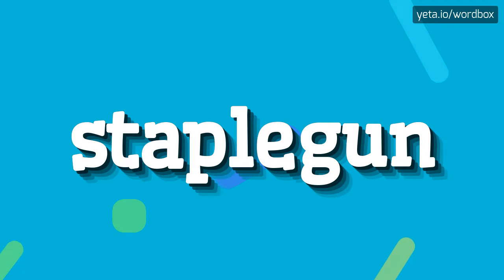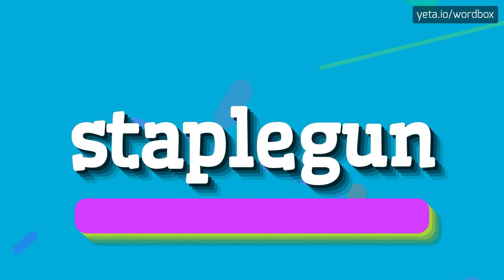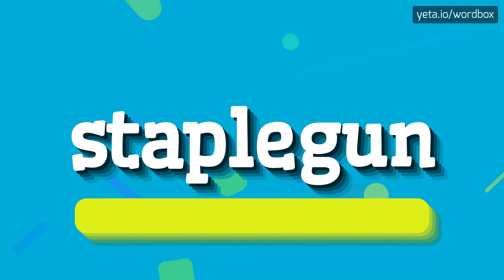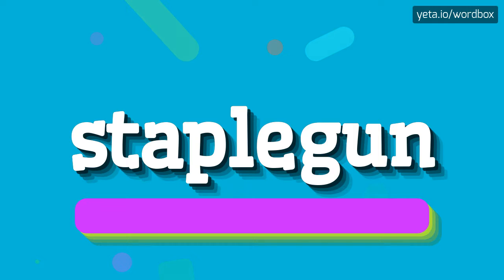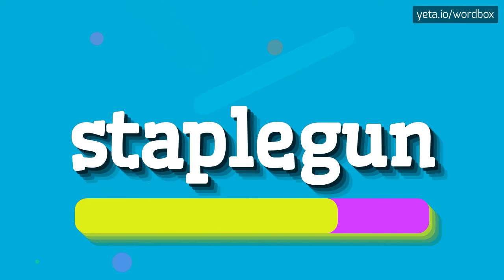STAPLEGUN - HOW TO PRONOUNCE IT!?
Watch how to say and pronounce "staplegun"!
Want to know how other words sound like? Look for staple gun, stapleguns, staplegun on wordbox channel!